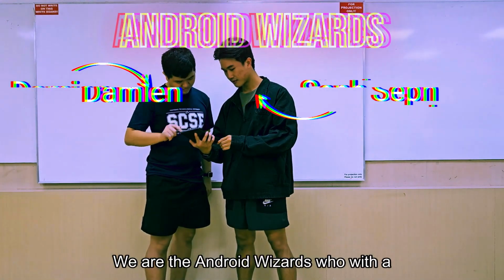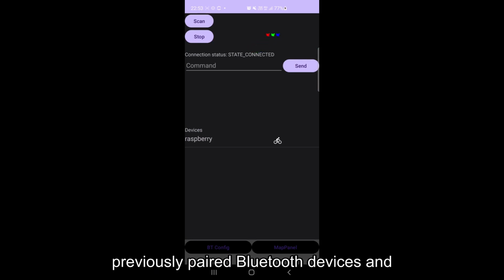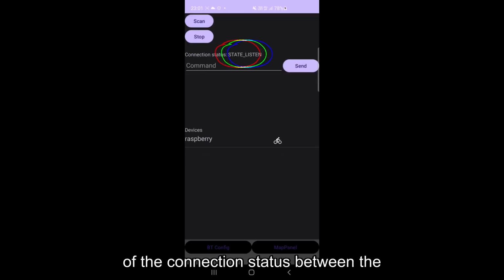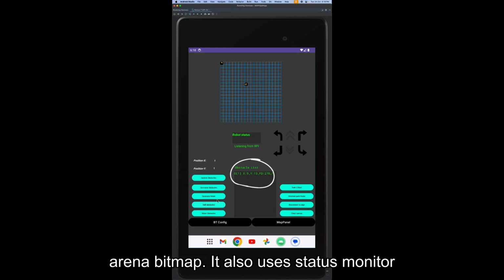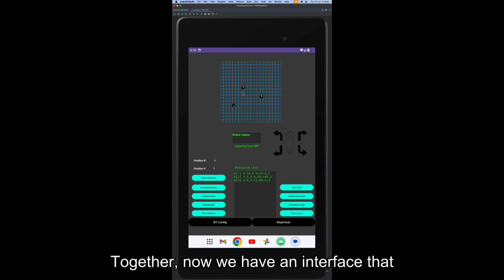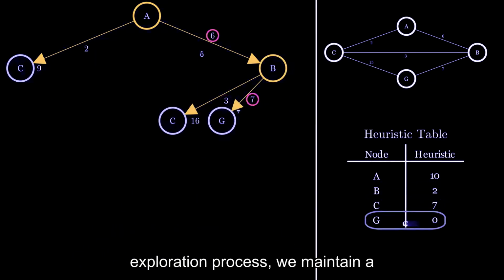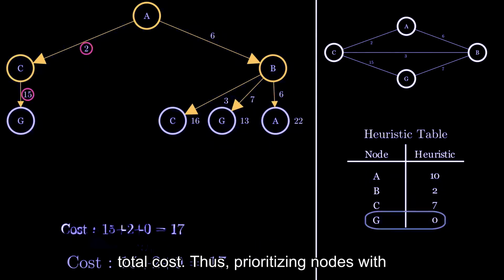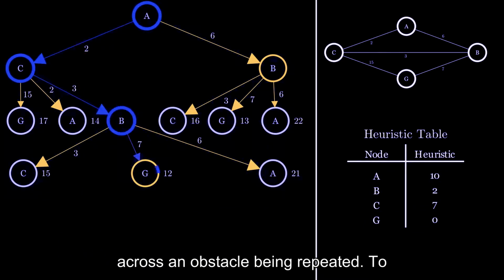MDP Group 8 Video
Step into the fascinating world of robotics and cutting-edge technology in our behind-the-scenes video, "TronBot: Navigating the Digital Grid." Join us as we explore the intricate journey of a team of brilliant minds as they embark on a mission to create a futuristic robotic car, TronBot.